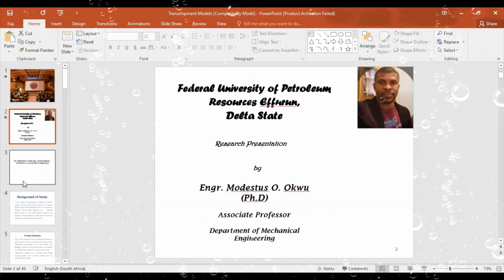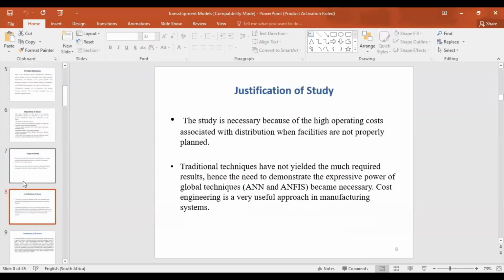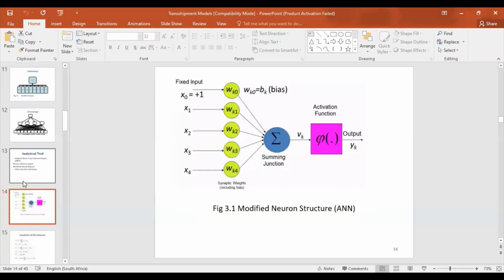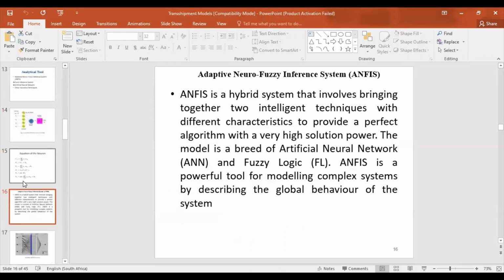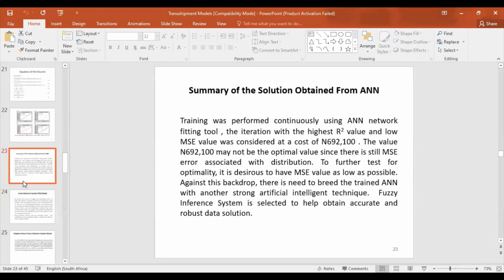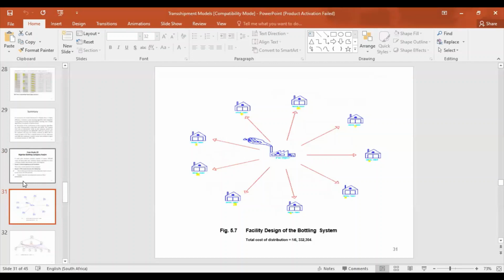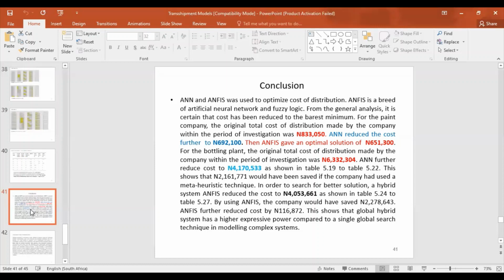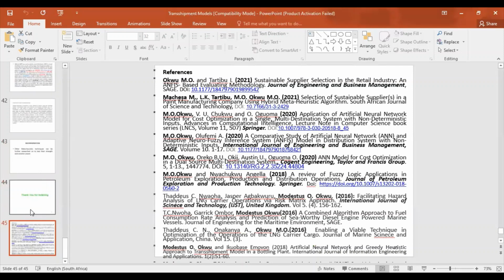Supply Chain - Transshipment Models in Manufacturing Operations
This video is an exposition and exploration of the world of supply chain and transshipment models, and how they can be optimized for maximum efficiency and profitability using computational intelligence techniques and hybrid algorithms. You'll learn about the architecture of transshipment models, such as direct shipment and cross-docking, and discover how advanced technologies like machine learning and data analytics are transforming the way companies manage their distribution operations.